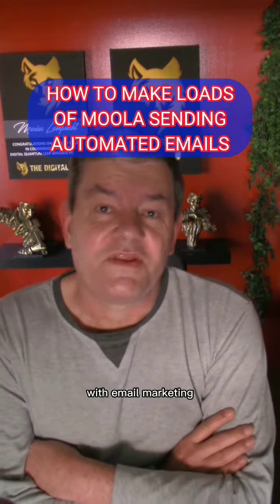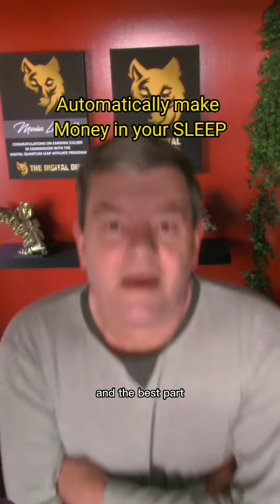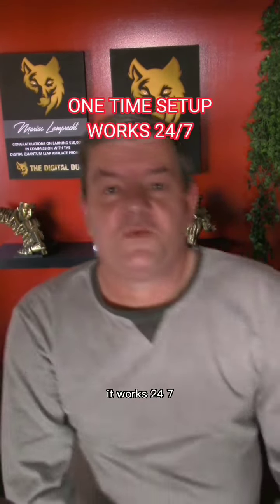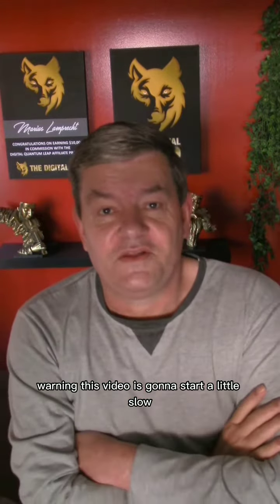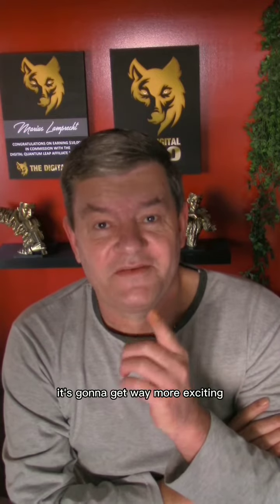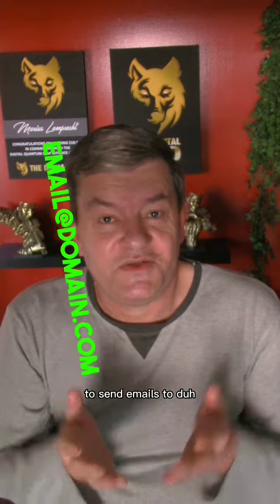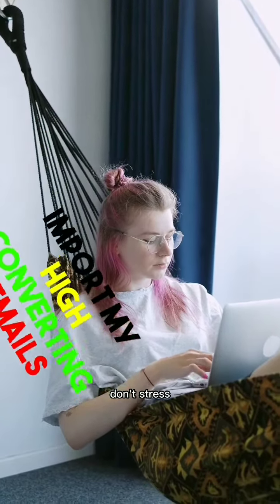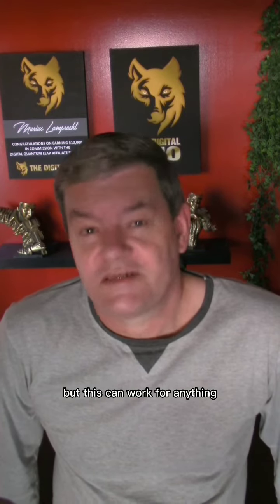Make Money With Email Marketing On Autopilot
Just how easy it is to Make Money With Email Marketing Let m show you how to Make Money With Email Marketing on autopilot and a one-time setup. Imagine what you can achieve if you add a front-end offer to your email marketing please click the link so I can show you how you can Make Money With Email Marketing in your spare time

Learn How You Too Can Achieve Time, Location And Financial Freedom Here ➡️

When You Realise A 6 Figure Business Is Only 274 Per Day In this video you will learn how I created a 6-figure business in 11 months

When You Realise A 6 Figure Business Is Only 274 Per Day its simple to think how easy it is to  create a 6-figure business if you follow the steps in the video

Watching this short video is not enough, you need to know how to take action and make it happen for you!

Subscribe to this YouTube channel if you want more information on how you can start your own 6-figure affiliate marketing business today (subscribe button is right below the video), and follow the link you see...

𝑨𝒍𝒔𝒐...

✔️ 𝐌𝐚𝐤𝐞 𝐌𝐨𝐧𝐞𝐲 𝐖𝐢𝐭𝐡 𝐒𝐢𝐦𝐩𝐥𝐞 𝐖𝐞𝐛𝐬𝐢𝐭𝐞𝐬  ✔️
(COPY MY SYSTEM & DOWNLOAD MY FUNNELS - FREE)
Any beginner to affiliate marketing can get started today by downloading my websites and sales funnels, my email sequences, heck, you can even download my lead magnets, including my affiliate marketing video training course, my affiliate marketing ebook and they are completely white-labeled so you can brand them as your own and use them as you want.

🔥  𝐅𝐑𝐄𝐄 𝐑𝐄𝐒𝐎𝐔𝐑𝐂𝐄𝐒 & 𝐂𝐎𝐔𝐑𝐒𝐄𝐒 🔥

I am an Affiliate I sell products and business services: meaning if you click on one of my links and take action AT NO ADDITIONAL COST TO YOU I will receive compensation.

As well as an Income claim

I have dedicated myself to making money online and strive to bring you the best opportunities and products. However, you may typically not get the same results as I do therefore I can not guarantee you any results when taking action on any of the products I recommend.
In my experience, I have found that most who take action typically do not see any results. All claims I make are for the purpose of examples only. Your results may vary including but not limited to your background, experience, and work ethics.
All businesses entail risk as well as massive action and commitment if you are not willing to take that risk please do not purchase any of my products